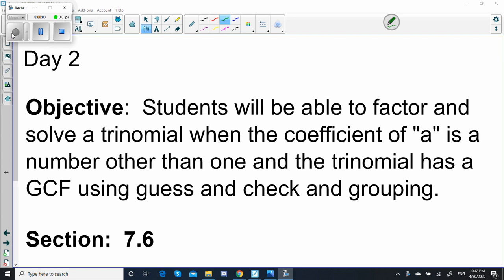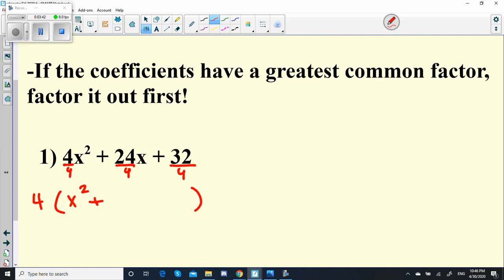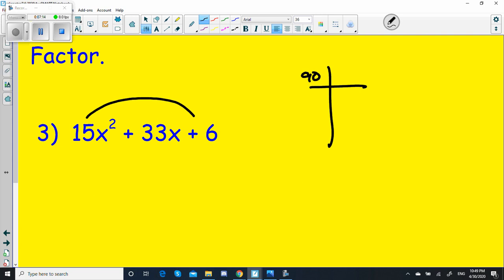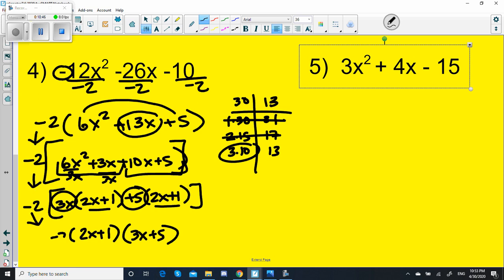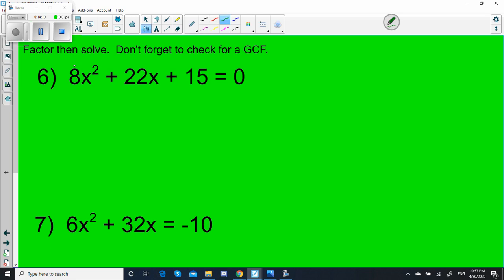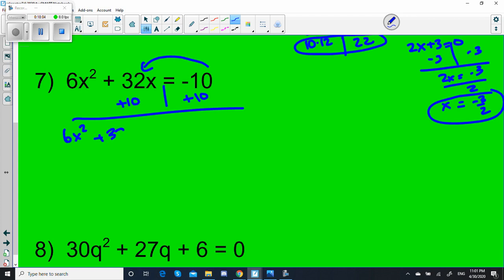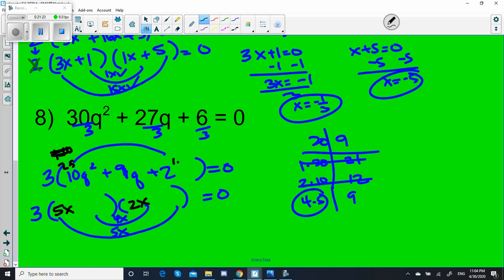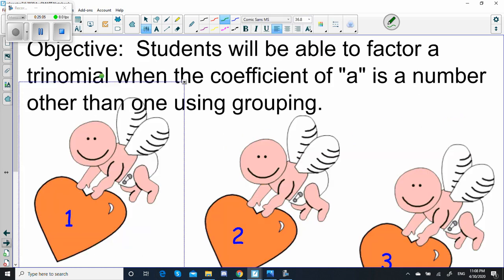7 6 day 2 video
7.6 factoring a trinomial with an "a" other than 1 and GCF.